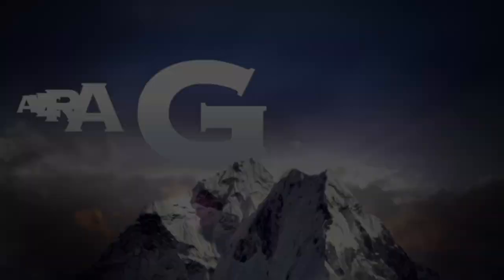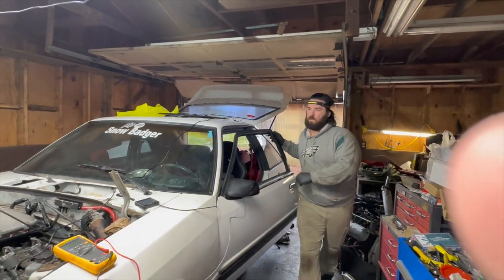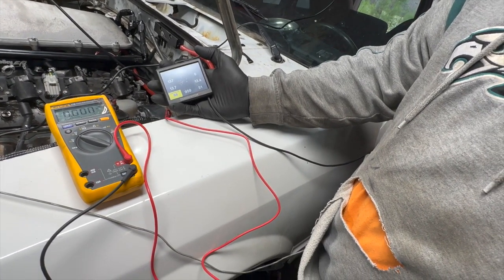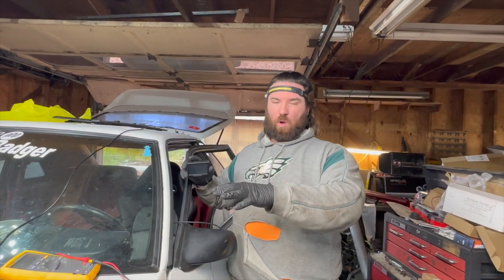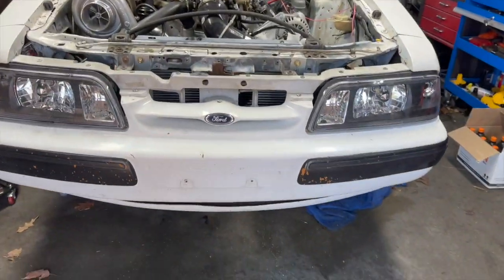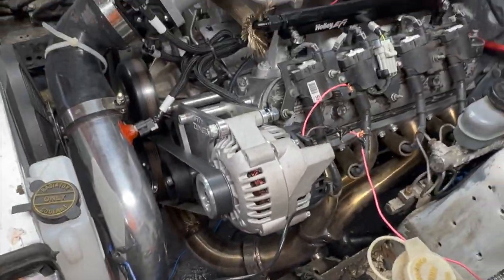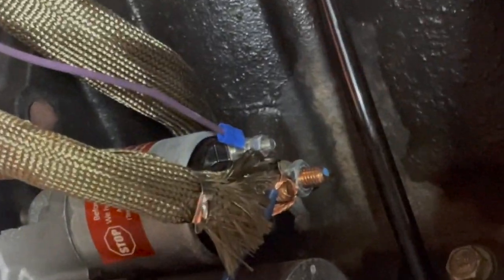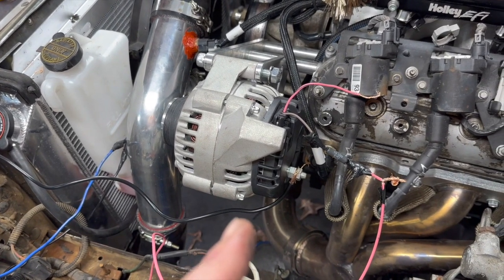No Prep Build 15: Alternator Problems.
I finally figure out why snow badger is not charging and it was just because of the alternator was bad. for weeks i battled this problem and never thought to check the actual alternator to see if it was any good and it wasnt.

A simple trip to the auto parts store could have saved me weeks of headaches trying to figure it out but i did!

now snow badger alternator is charging around 13.3 and i couldnt be happier!